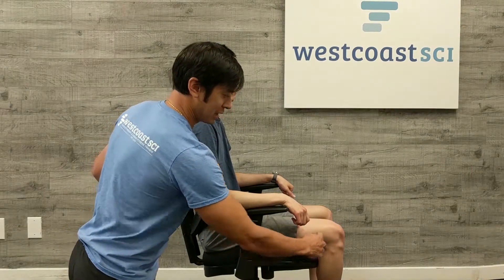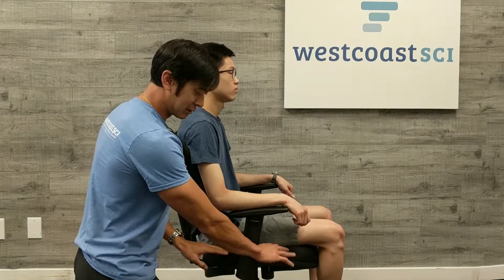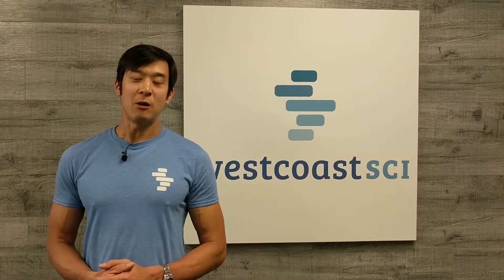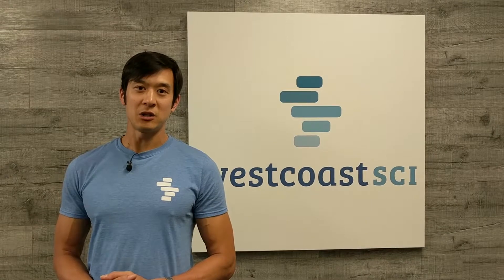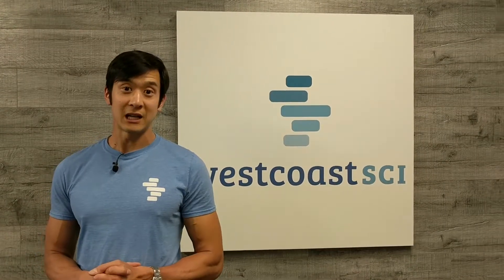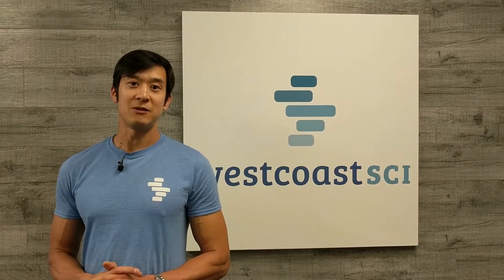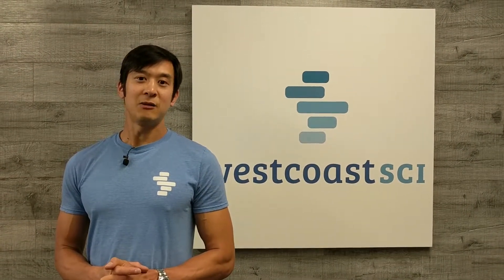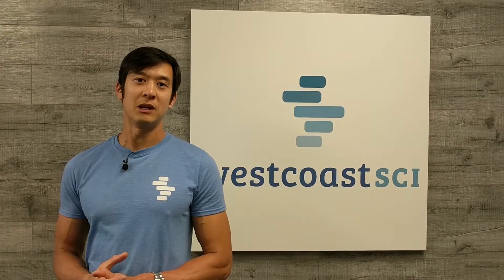Proper Sitting Posture and Office Chair Adjustments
The average workday is eight hours and in a sedentary job, we spend as much (if not more) time each day sitting as we do sleeping. Therefore it is incredibly important to ensure your sitting posture is correct and your office chair is adjusted properly.

Read our blog article on the advantages of sit/stand desks, which are rising in popularity in office environments

 🏢 201-2520 Ontario St., Vancouver
 🏢 101-1125 Nicola Ave., Port Coquitlam